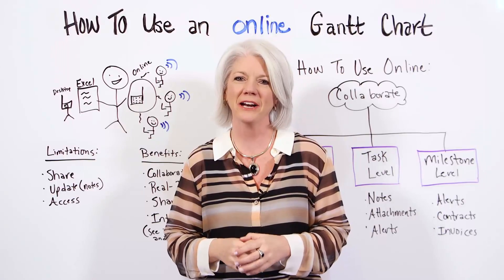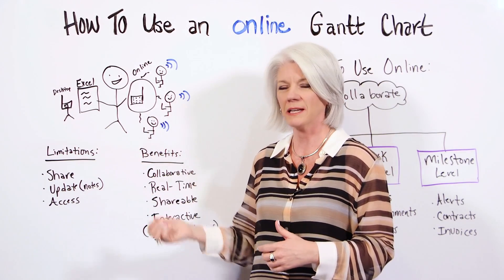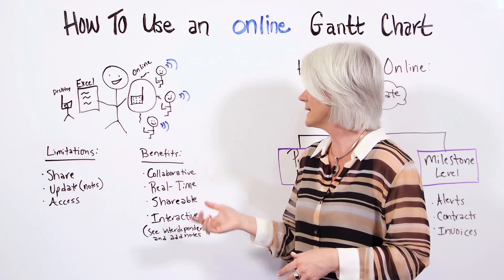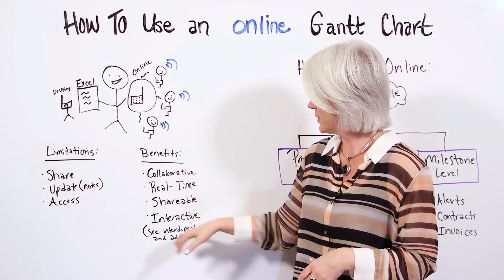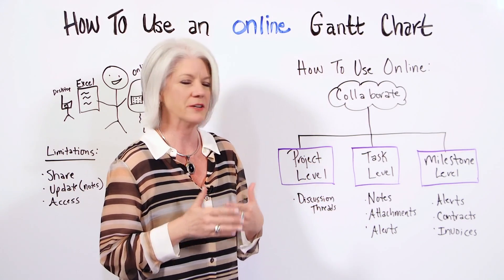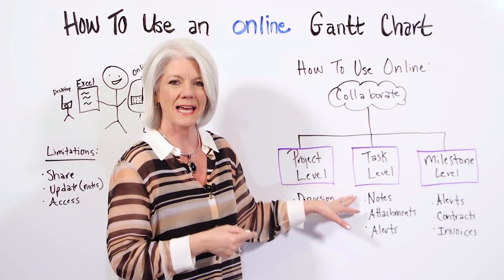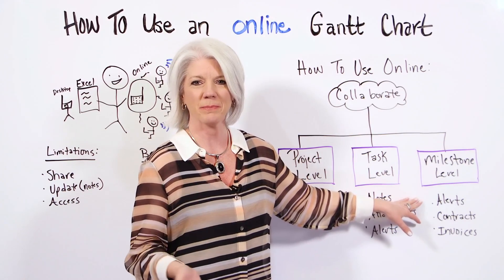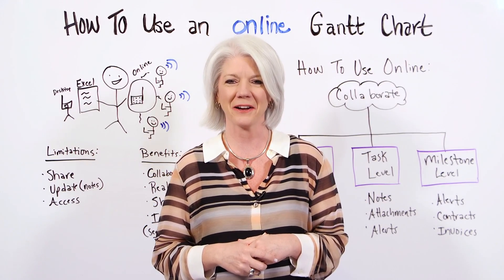How to Use an Online Gantt Chart - Project Management Training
Gantt charts are even more of a useful tool, says, Jennifer Bridges, PMP, when it's online.